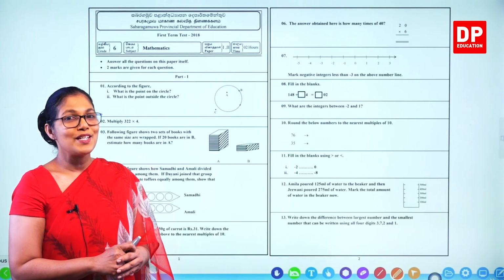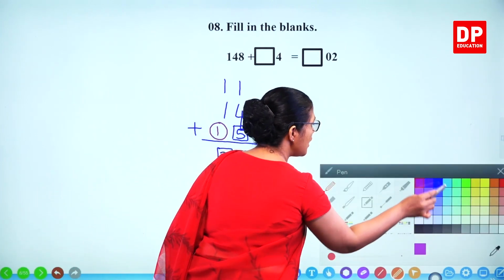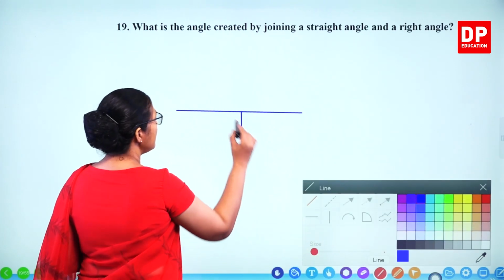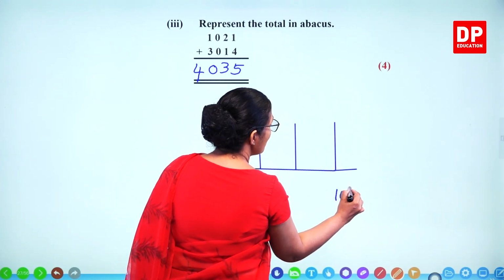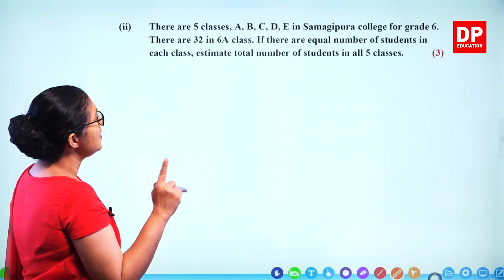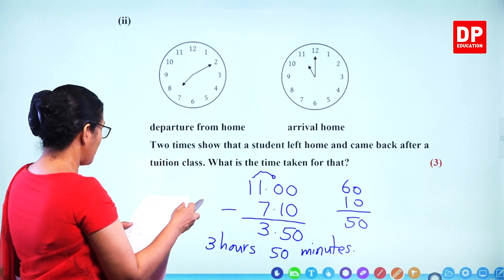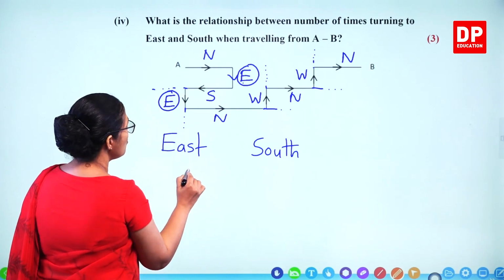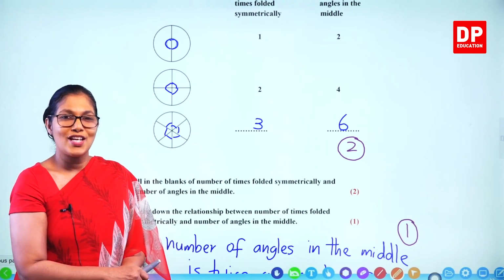Grade 06 Maths - First Term Revisions 2018 Sabaragamuwa Province | Paper 1 & 2